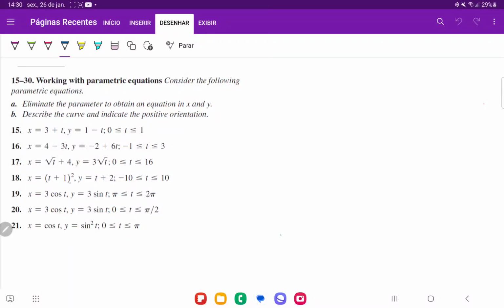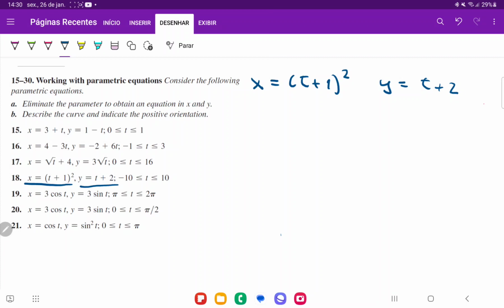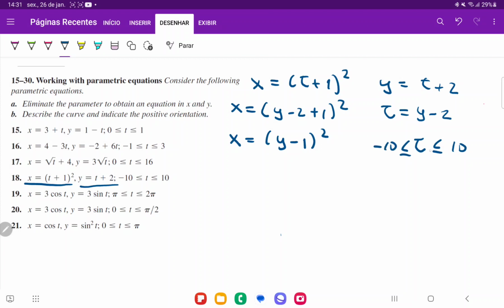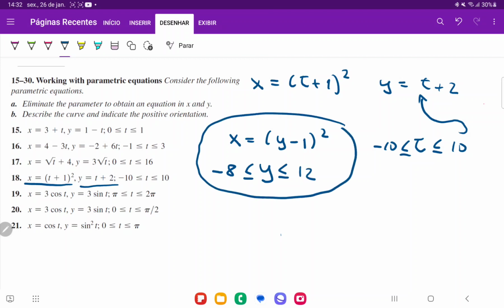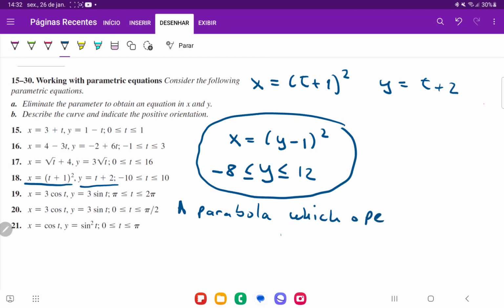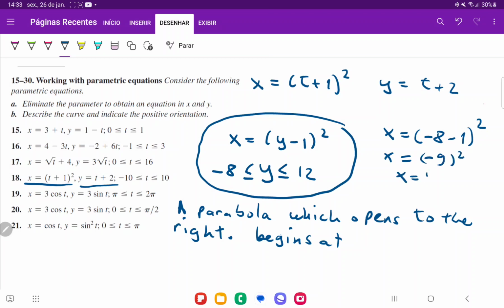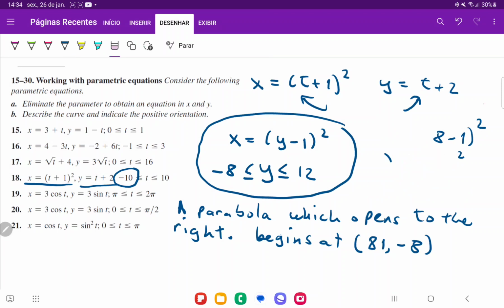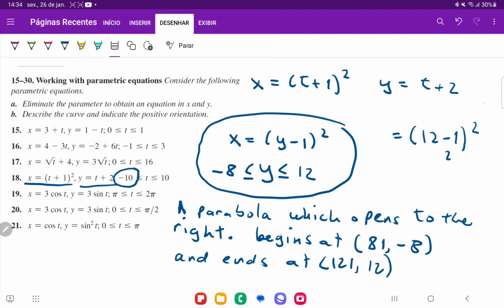12.1.18 x=(t+1)^2, y=t+2 -10≤t≤10 a) Eliminate the parameter to obtain an equation in x and y...